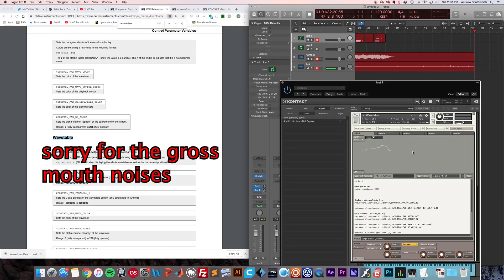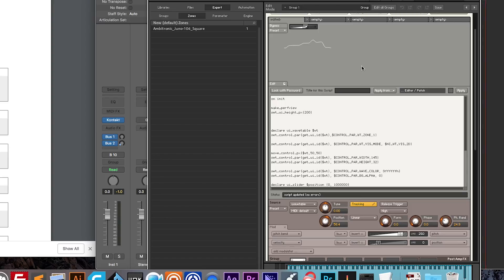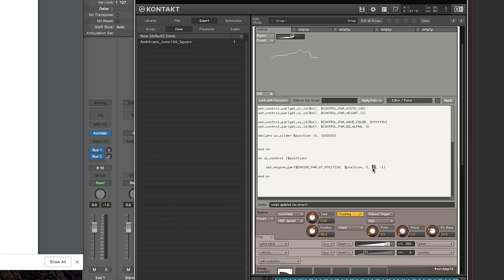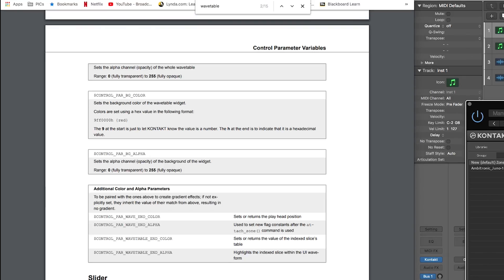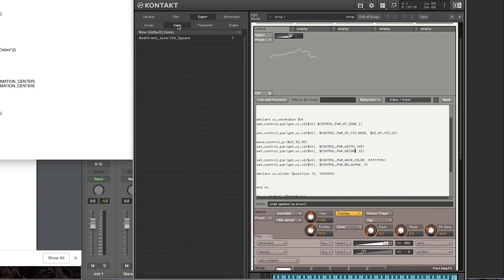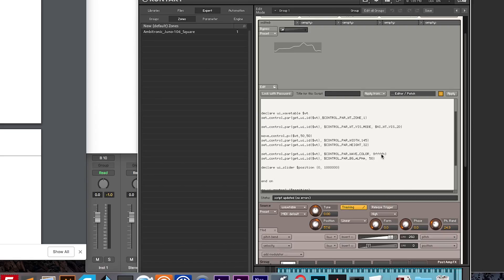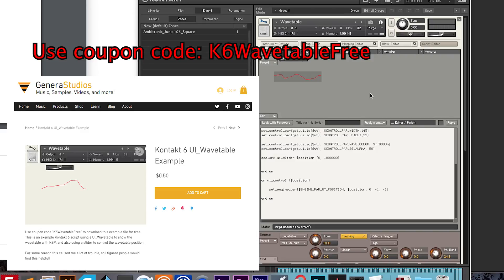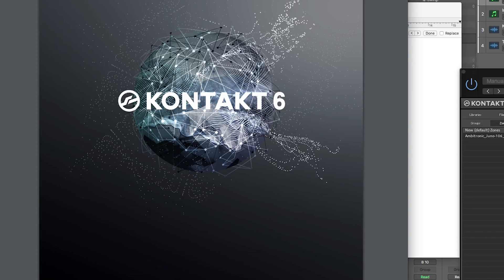Kontakt 6 Tutorial: UI_Wavetable and WT position in KSP (Free Download)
In this video I show you how to implement the new UI_Wavetable function using KSP in Kontakt 6. I also show you how to map a slider to wavetable position. This will give you a slider that maps to the wavetable position and adjusts the UI_wavetable live. On Genera Studios I have created a free download of the instrument in this video for you to play around with. Note that it does require Kontakt 6 - use coupon code "K6WavetableFree" to get it for free.

Friday video's will cover anything from mixing / recording lessons, guitar/vocal demonstrations, music theory instructions, product reviews, new songs and more.

Here's the code from this instrument for reference:

on init

make_perfview
set_ui_height_px(200)

declare ui_wavetable $wt
set_control_par(get_ui_id($wt),$CONTROL_PAR_WT_ZONE,1)

set_control_par(get_ui_id($wt), $CONTROL_PAR_WT_VIS_MODE, $NI_WT_VIS_2D)

move_control_px($wt,50,50)
set_control_par(get_ui_id($wt), $CONTROL_PAR_WIDTH,145)
set_control_par(get_ui_id($wt), $CONTROL_PAR_HEIGHT,32)

set_control_par(get_ui_id($wt), $CONTROL_PAR_WAVE_COLOR, 9ff00000h)
set_control_par(get_ui_id($wt), $CONTROL_PAR_BG_ALPHA, 0)

declare ui_slider $position (0, 1000000)

end on

on ui_control ($position)

 set_engine_par($ENGINE_PAR_WT_POSITION, $position, 0, -1, -1)

end on